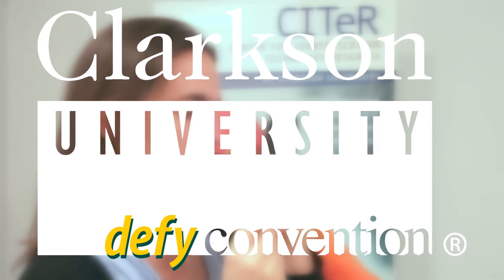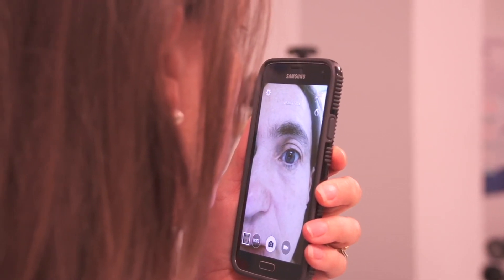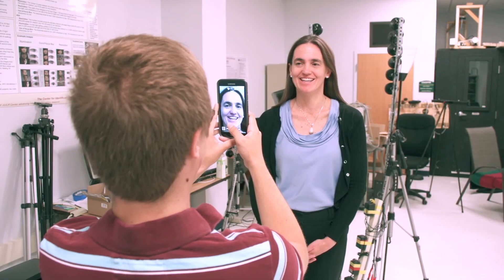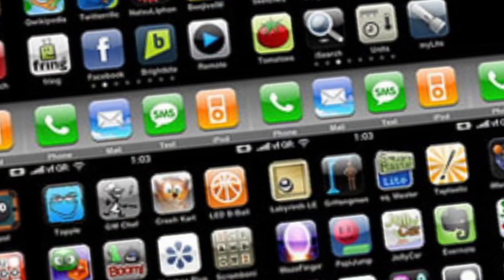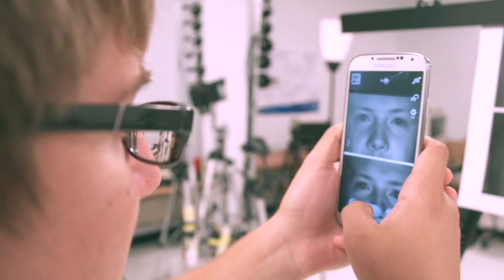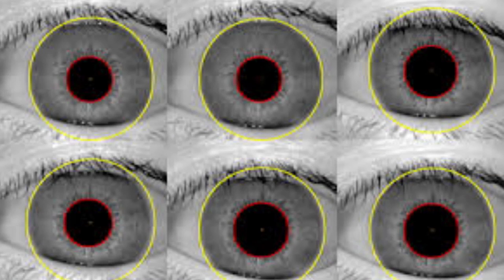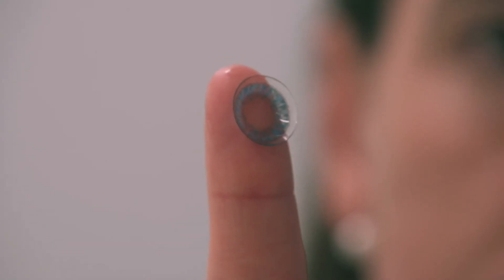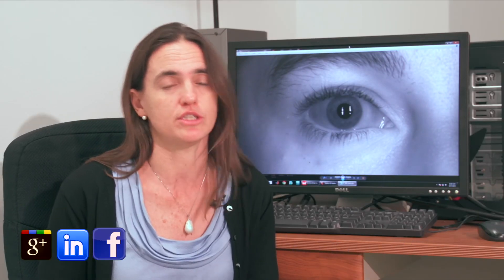Iris Recognition Gives Smartphone Users More Security Options Says Clarkson University Prof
Japan has developed a new smartphone with iris recognition, and a Clarkson University professor says she expects the technology to be available in the United States in the near future.

Paynter-Krigman Professor in Engineering Science Stephanie Schuckers, who is the director for the Center for Identification Technology Research (CITeR), said the iris recognition systems in the Fujitsu smartphone are giving people more options to protect their electronic devices.

Schuckers said the type of biometrics people choose depends on more than how well the system differentiates between individuals. The application, convenience, price and cultural expectations related to each system can influence personal preference.

"The nice thing about iris recognition is you don't have to touch something," she said. "I don't think it's unreasonable to expect that we'll see iris recognition devices in the U.S. in the near future."

Iris recognition systems use near-infrared lights to analyze the pattern of the muscles in the iris, not the color of the iris. Schuckers said near-infrared lights are used in many technologies, including security systems, and are not dangerous to the user in this application.

While iris recognition technology has improved in recent decades, she said, the reliability of the biometric depends on the system itself and the sophistication of the software.

"Iris recognition is very high quality like a fingerprint, but no biometric--an iris or a fingerprint-is perfect," she said.

Some iris recognition systems may be vulnerable to printed photos of eyes or patterned contact lenses, while other implementations may be programmed to protect against these spoofs. Schuckers urged smartphone users to be aware of the quality of apps and other devices that claim to provide iris recognition.

"There is going to be a range of how well the system is implemented, and the thing about software is that you don't know how well it's functioning under the hood," she said.

That's why Schuckers is working with other CITeR researchers to develop methods to protect against biometric spoofing. The organization is funding a competition, the Liveness Detection (LivDet) Competition Series, which asks researchers to provide algorithms that differentiate between data from real and fake irises.

"We're studying those vulnerabilities and ways to mitigate those vulnerabilities," she said. "We're trying to recognize when people are faking a biometric device."

CITeR is the only National Science Foundation (NSF) Industry/University Cooperative Research Center (IUCRC) focusing on serving its affiliates in the rapidly growing areas of Biometric Identification and Credibility Assessment Technology through interdisciplinary group of faculty, researchers, and students.

With over a 25 year track record, the NSF IUCRC Program has developed a winning recipe for the growth of national academic centers organized around identifying and meeting the needs of their affiliates. This web page describes how CITeR is organizing and operates under the IUCRC model to achieve the same goal.